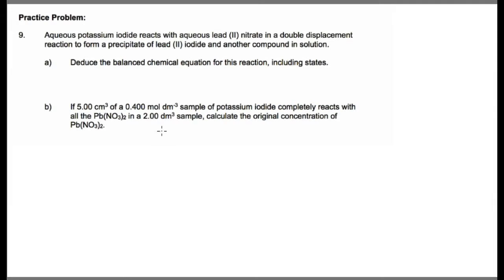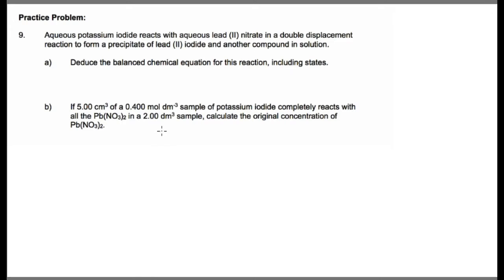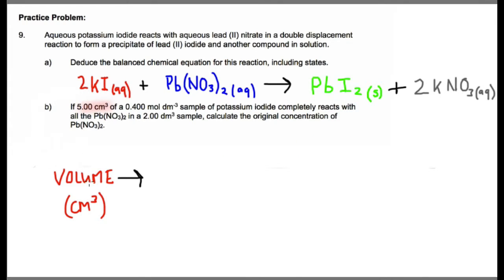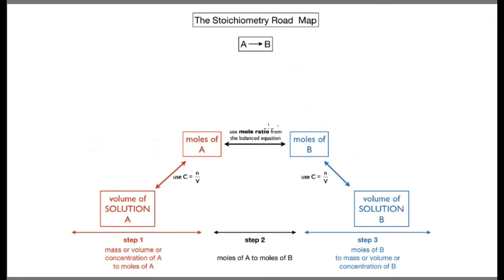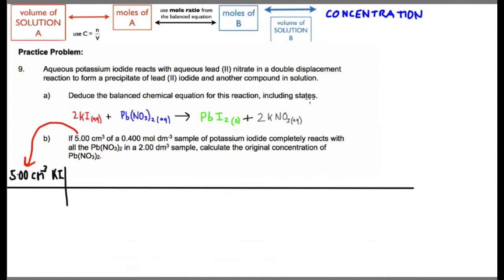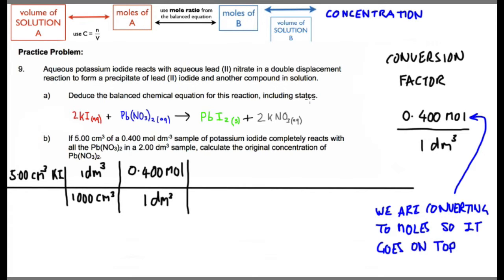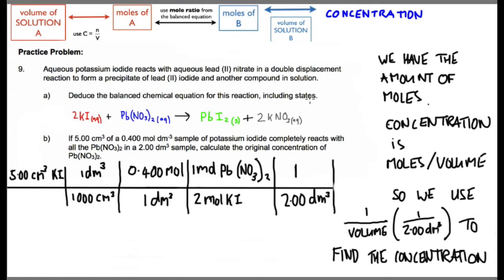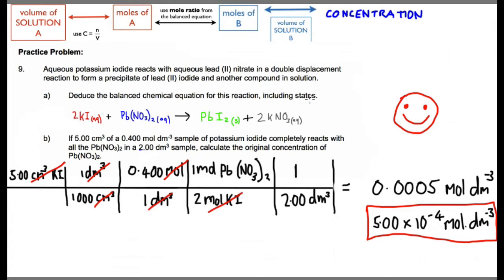Stoich 8 Practice Problem 9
A slow description of question 9